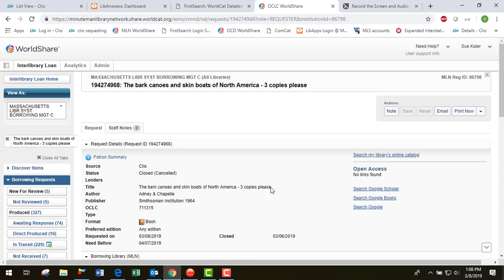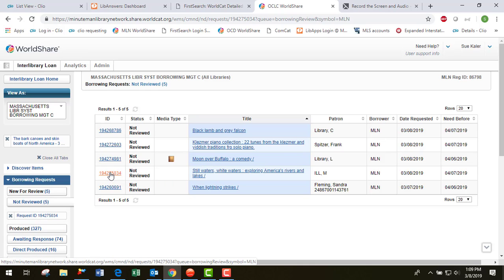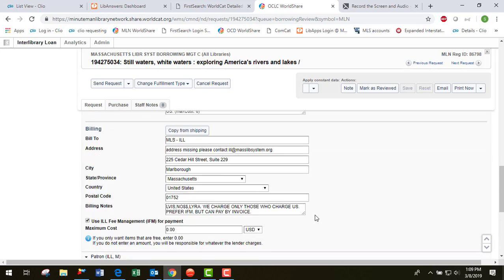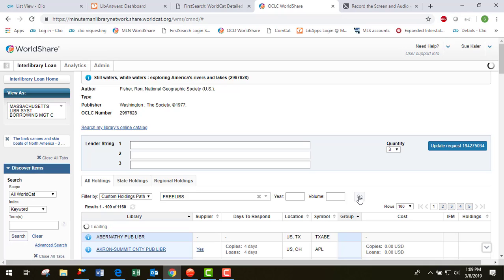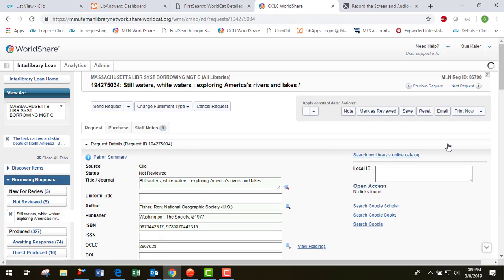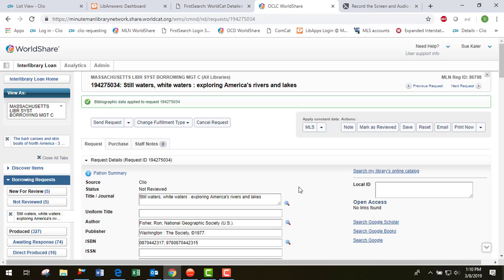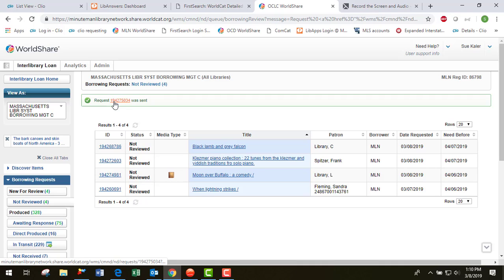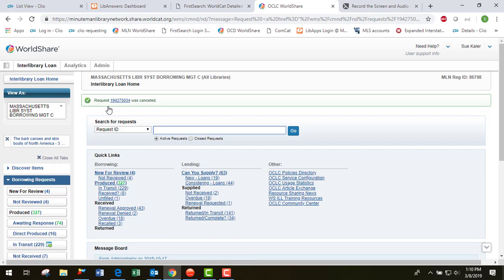book club issue